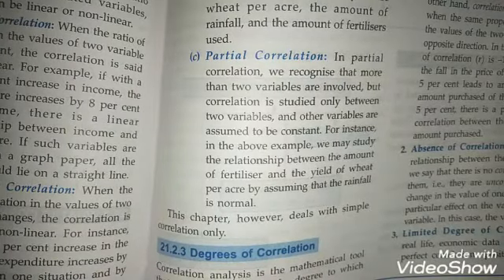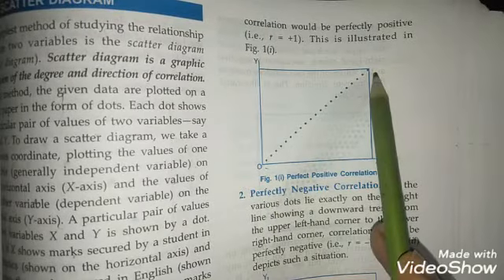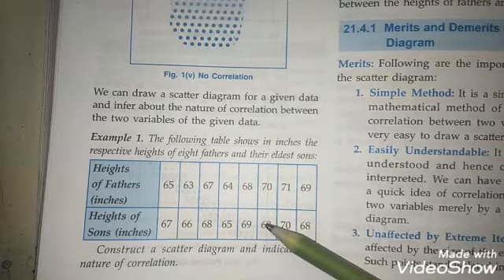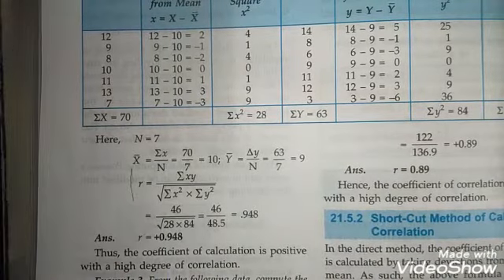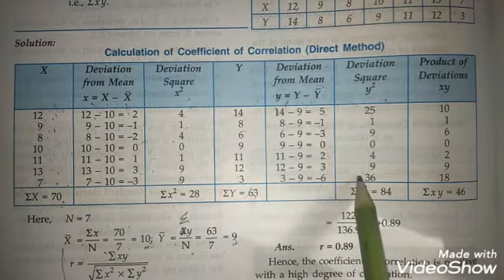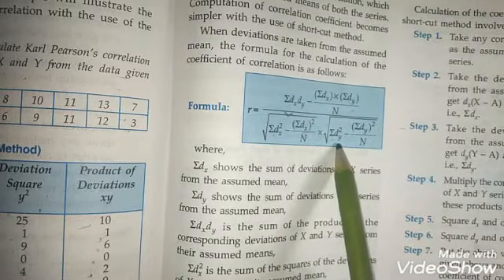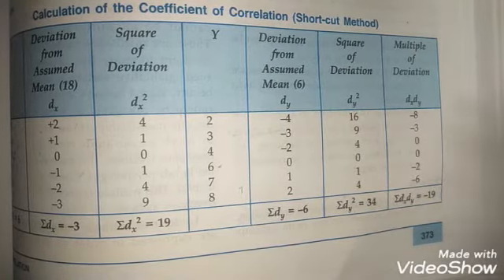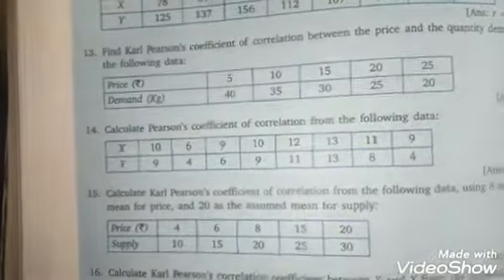Economics ch21 part 1 Correlation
class 11, 26 November